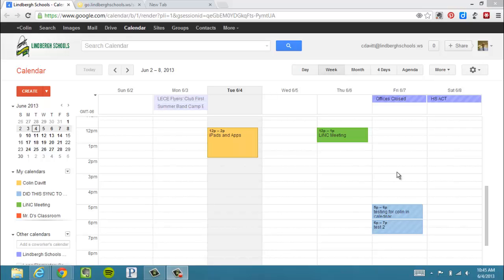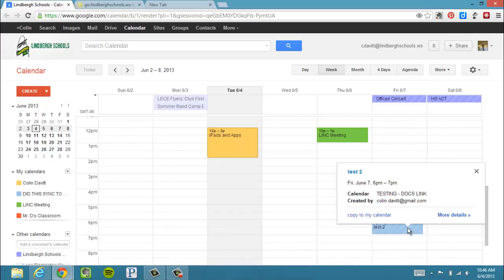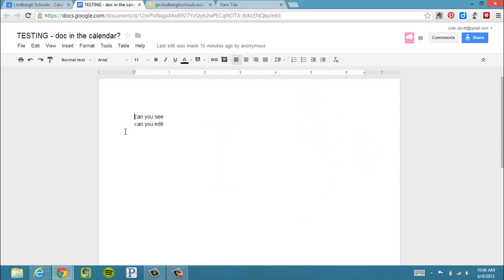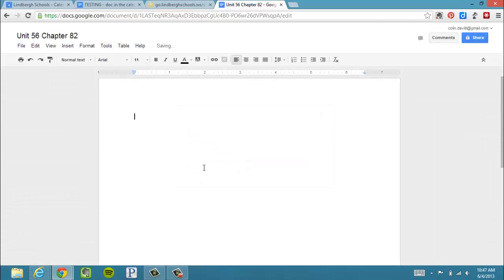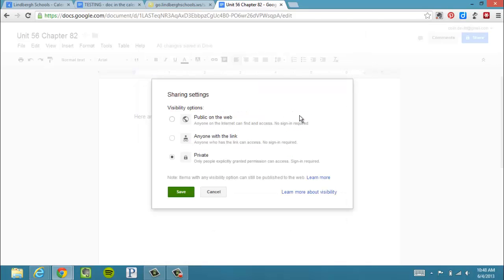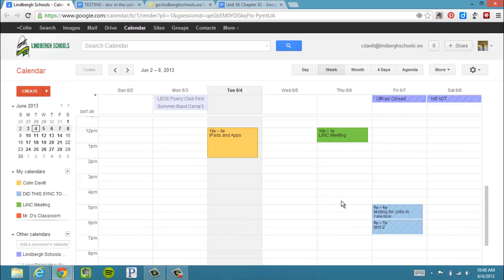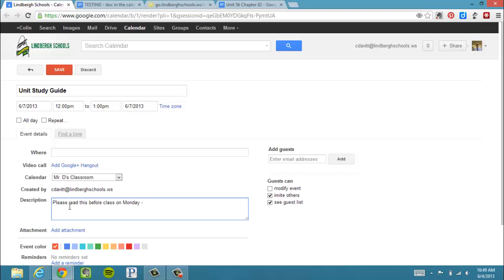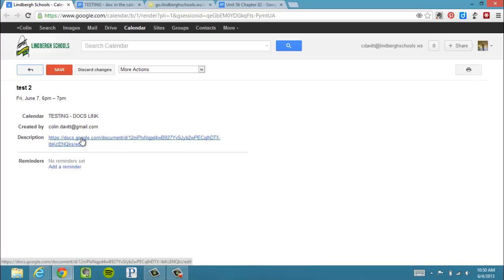Link a Google doc to your Google Calendar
This will show you how to create a link in your Google calendar that will then open a google doc.